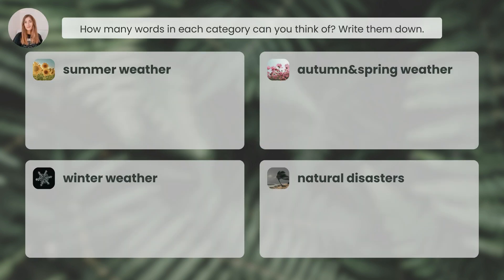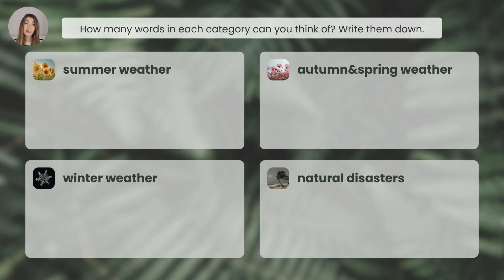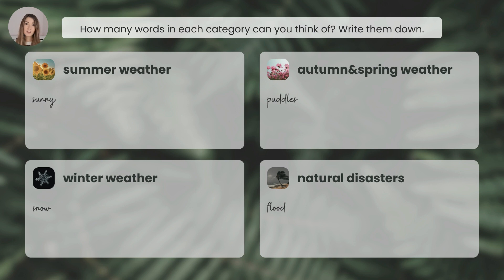learn B2 weather & natural disasters vocabulary | ESL EFL | upper-intermediate | HOW TO ENGLISH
Practise upper-intermediate weather and natural disasters vocabulary - with pictures and pronunciation.
In today's video you're going to learn B2 weather related vocabulary. You're going to learn words such as: breeze, drizzle, thaw, sleet, icile, and drought.
As usual, you can test yourself with my exercises.
Practise B2 weather vocabulary pronunciation.

Learn move upper-intermediate vocabulary!